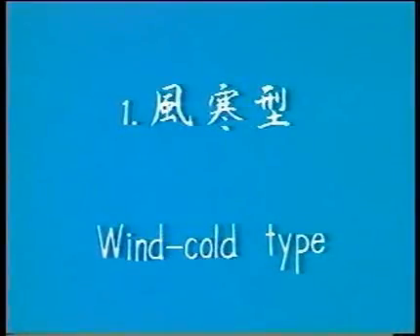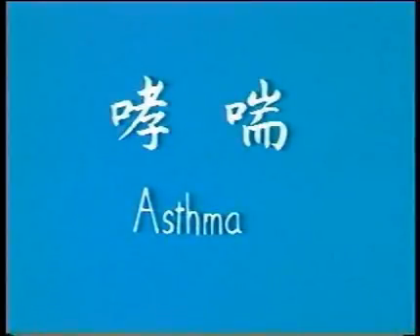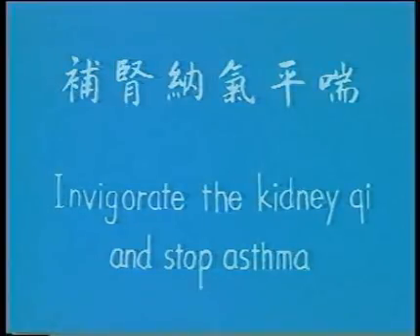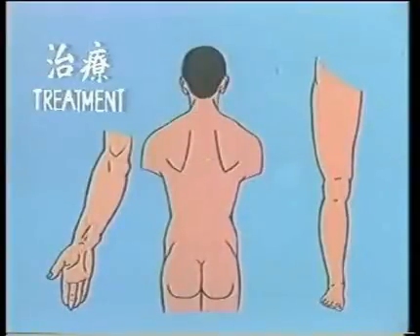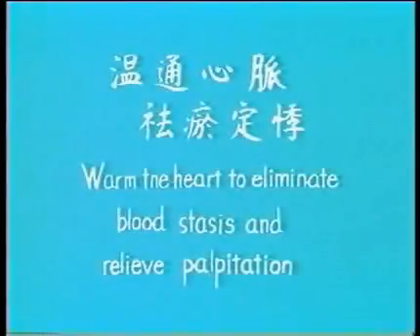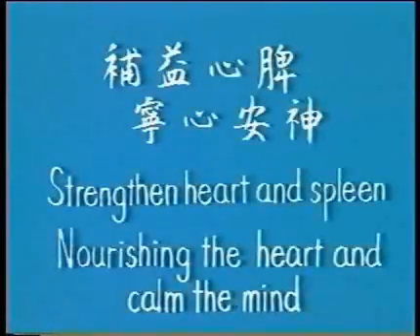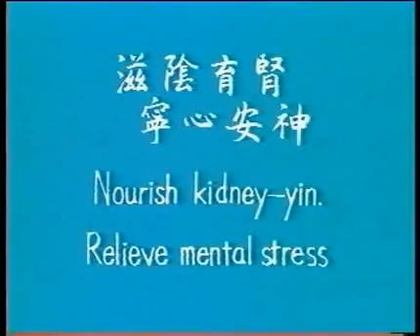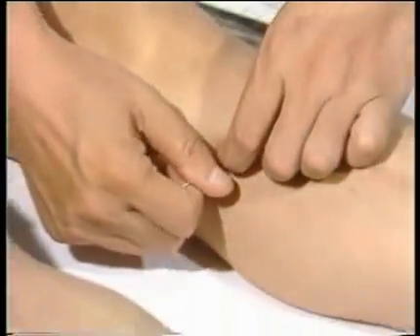Diagnosis & Treatment Of Internal Medicine 3